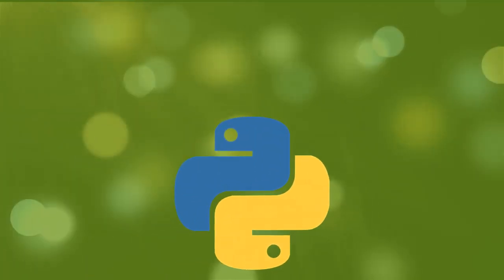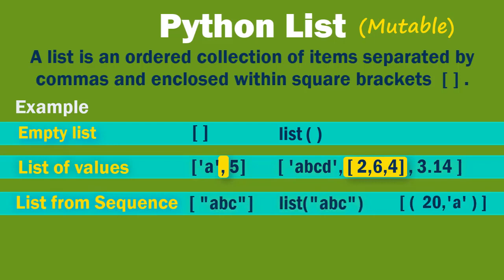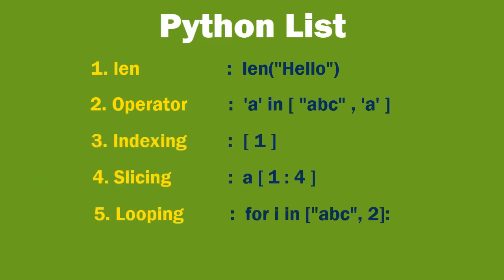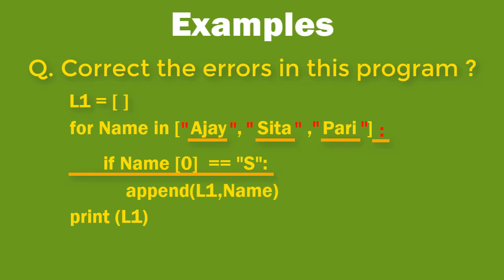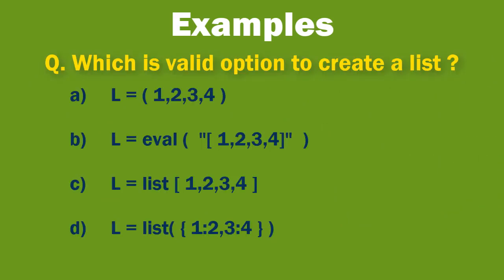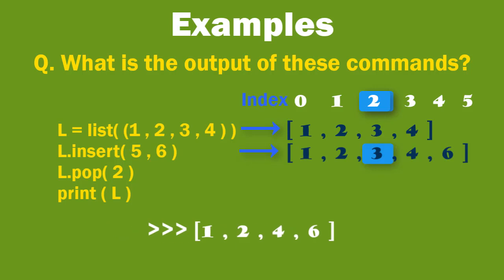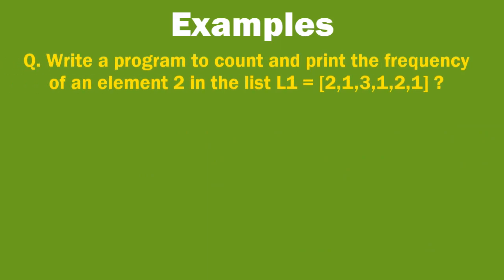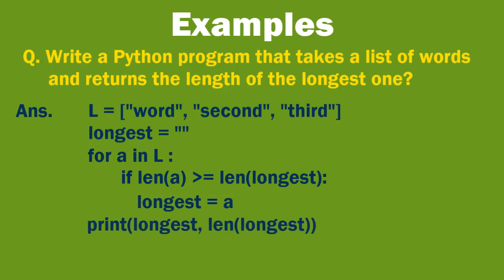Exam questions on Python List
This video covers different questions that can be asked on Python Lists.